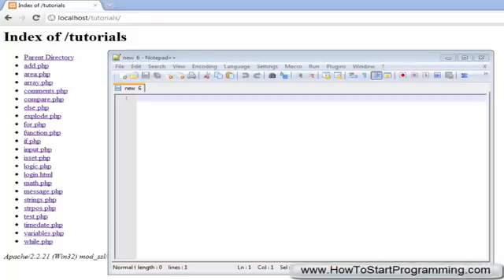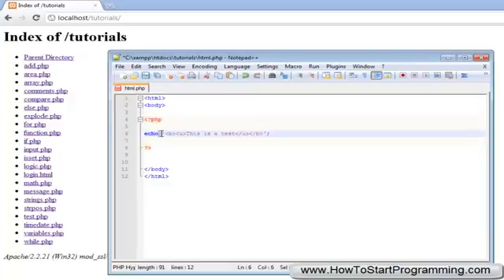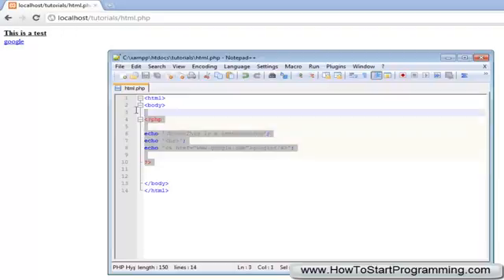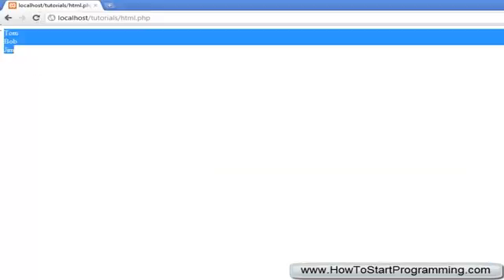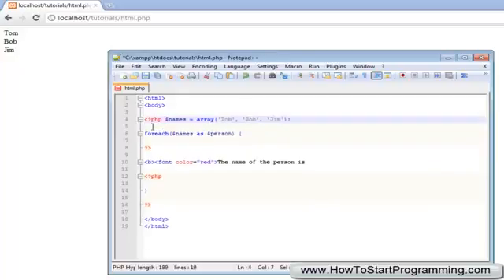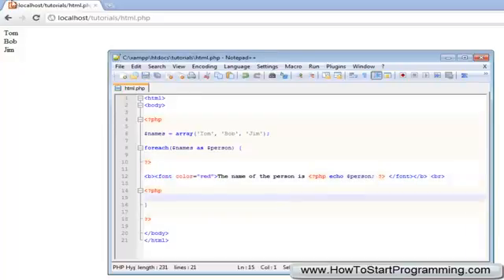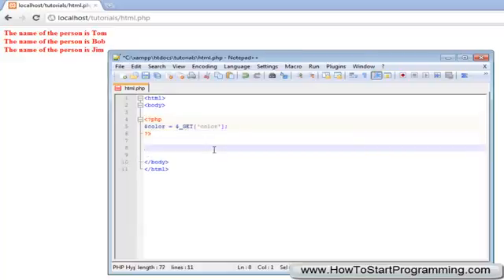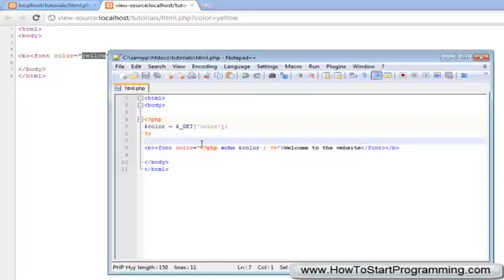PHP Tutorial 23 Embedding HTML And PHP PHP For Beginners